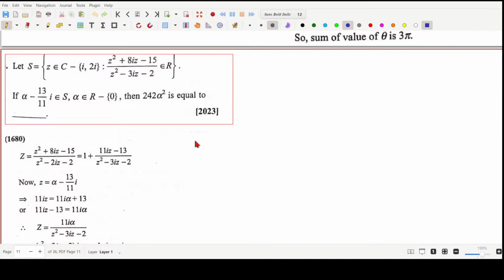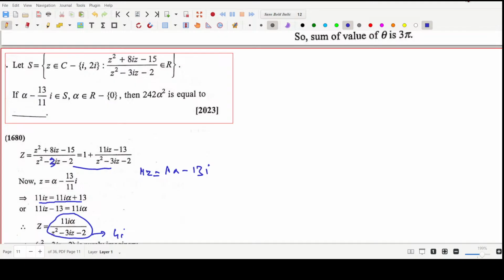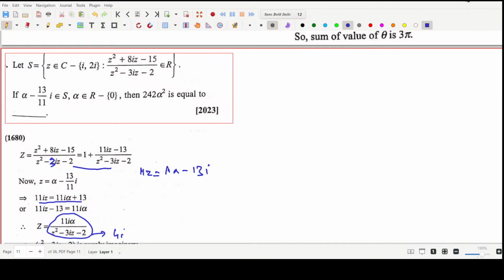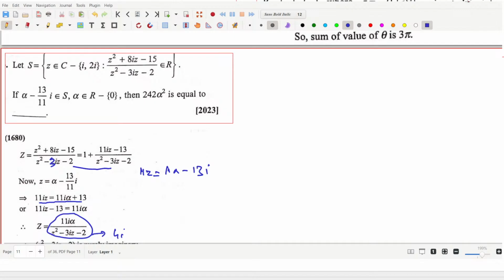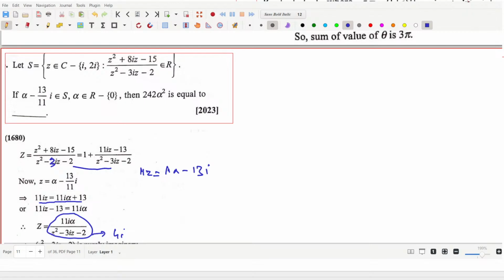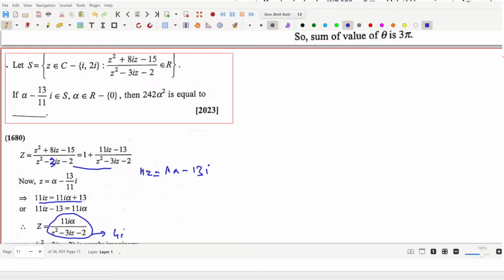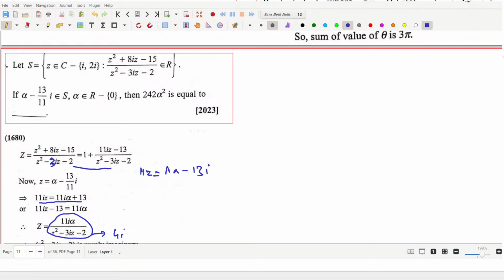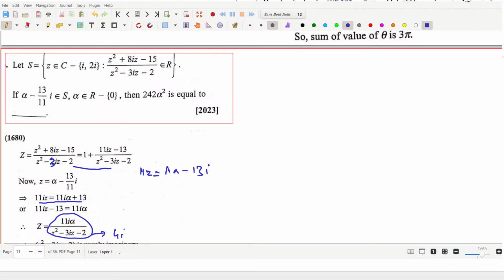Complex Numbers JEE PYQs